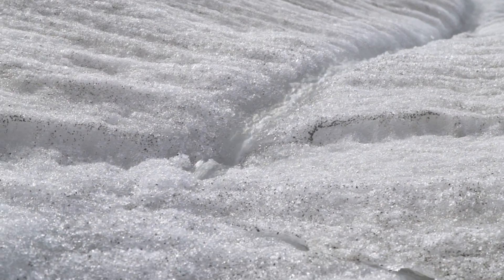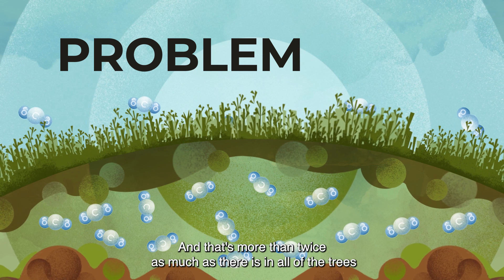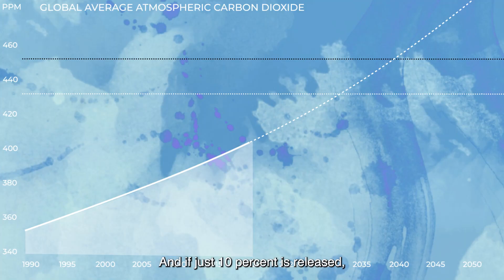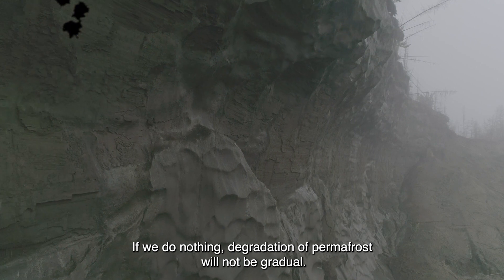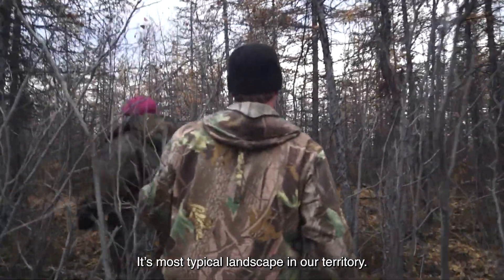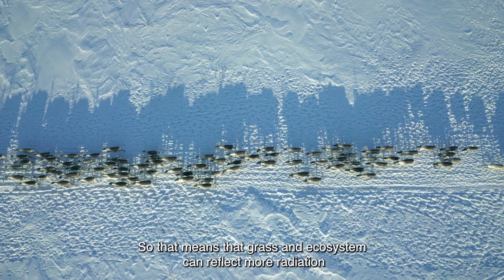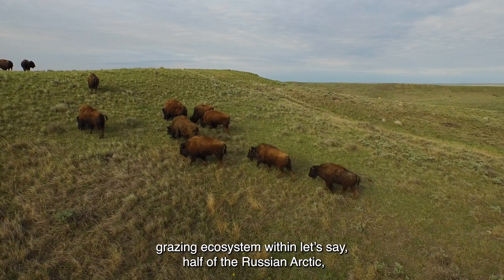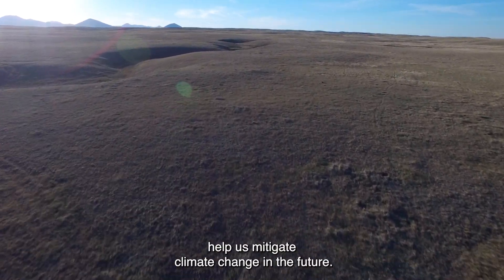Preserving Permafrost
Permafrost is the ground that has remained frozen (for at least two consecutive years and up to hundreds of thousands of years), and the increasing global temperature is currently thawing our planet's permafrost. There are four main impacts of permafrost thaw: Additional carbon and methane gases are being released into our atmosphere that might lead to an unstoppable climate feedback loop; costly infrastructure is being damaged in communities built on permafrost; natural ecosystems are changing due to increases in landslides, erosion, etc.; and the risk of disease has increased from thawing ancient viruses and bacteria in the permafrost.

Nikita Zimov and his father Sergei have found a solution that is delaying the thaw of permafrost and it is surprisingly simple: rewilding the Arctic. At their Pleistocene Park in Siberia, they are working diligently to reverse the climate crisis and have a solution that can preserve our planet.

Featuring:
Nikita Zimov, Founder of Pleistocene Park
Rachael Treharne, Postdoctoral Researcher at Woodwell Climate Research Center